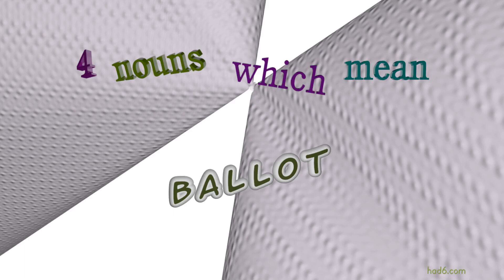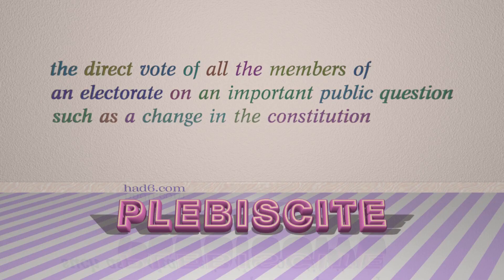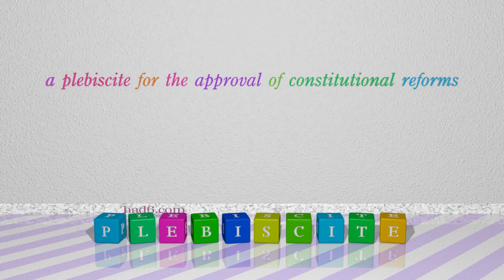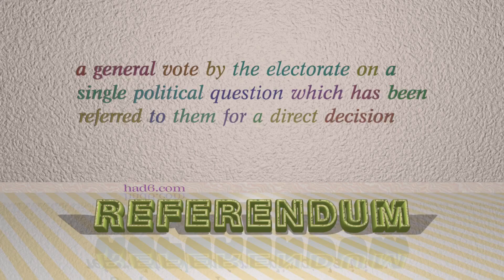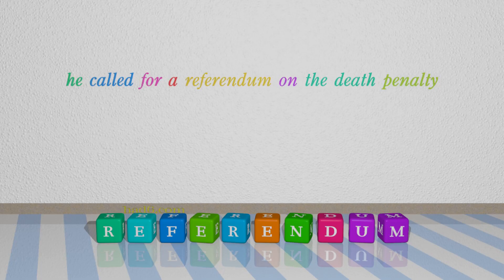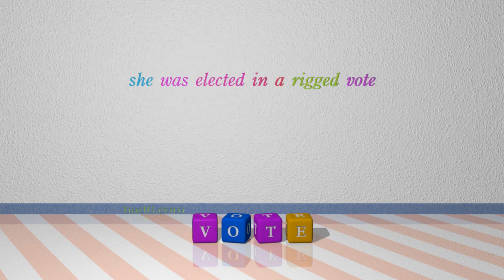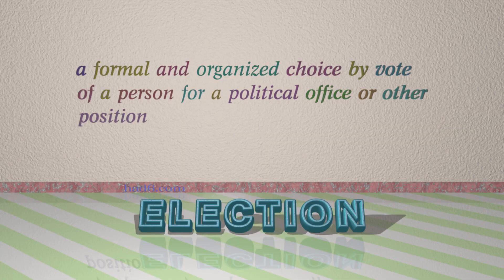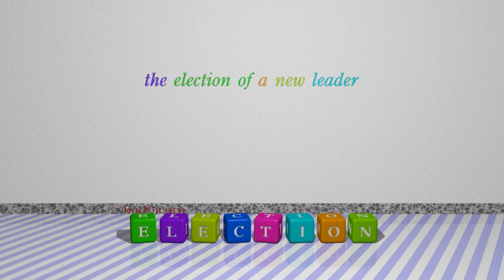ballot - 5 nouns with the meaning of ballot (sentence examples)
This video examines ballot as a noun. Here, 5 nouns, which have meanings similar to that of ballot in standard English, are introduced through sentence examples. These synonyms help you to remember the meanings of this group of words for improving your vocabulary.